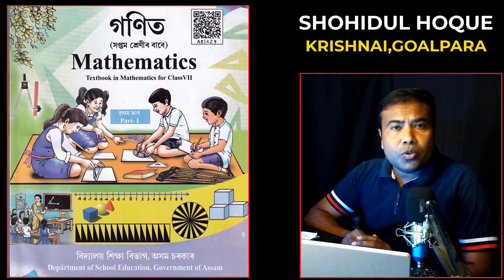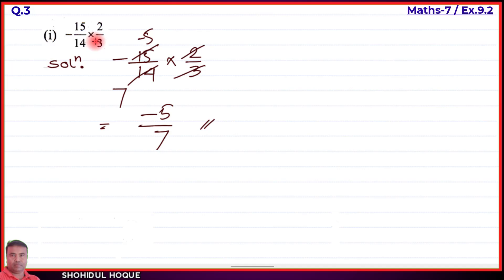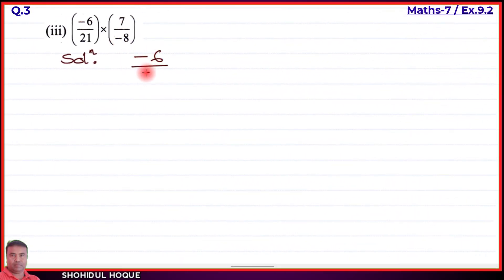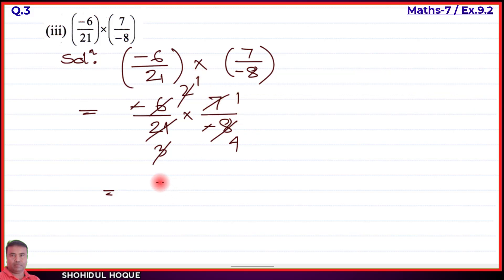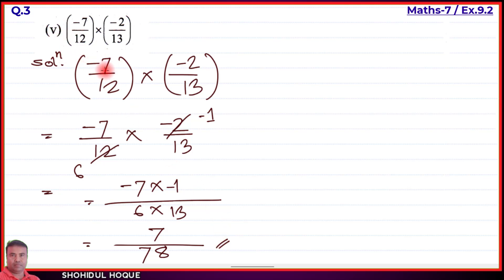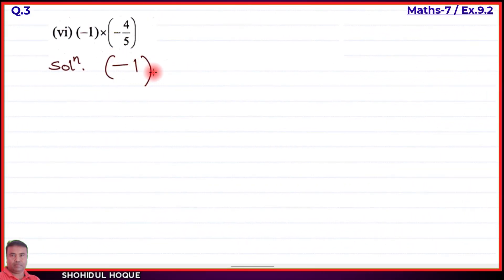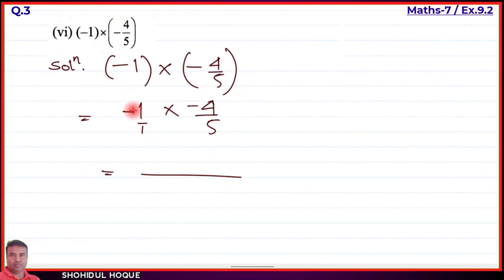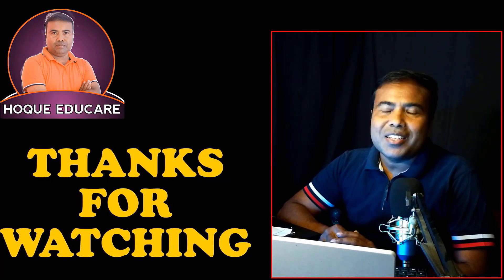Class 7 Maths || Exercise 9.2 Question No.3(i-viii) || English Medium || Assam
Class 7 Maths || Exercise 9.2 Question No.3(i-viii) || English Medium || Assam || Part-2

Assam New Maths Class7. Chapter9: Rational Numbers. Ex.9.2 Q.No. 3 All

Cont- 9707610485